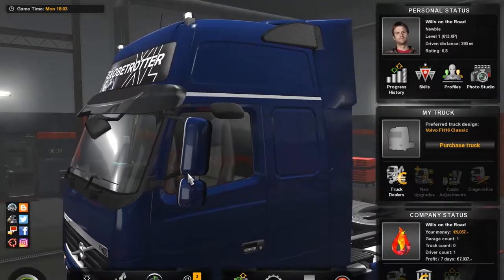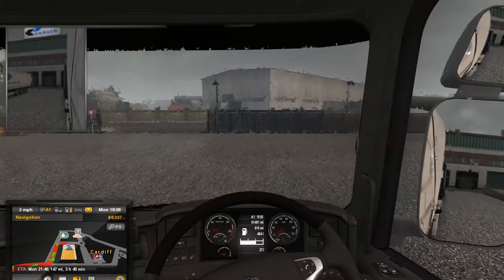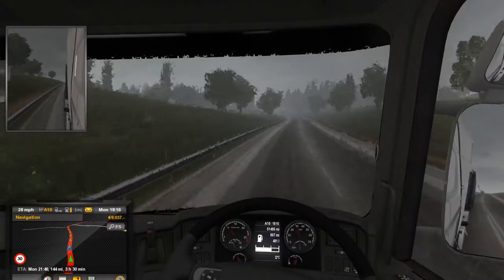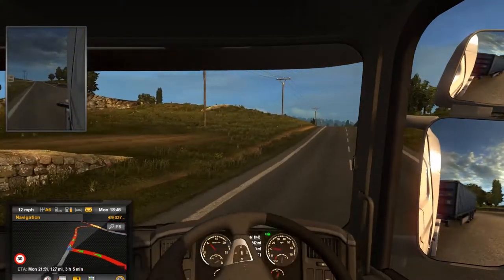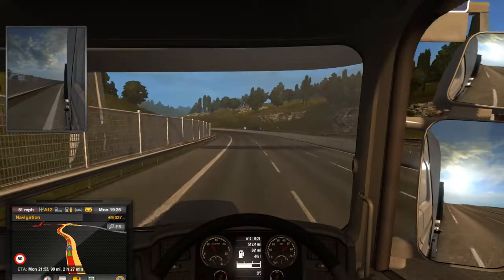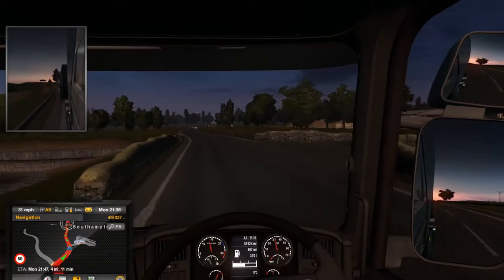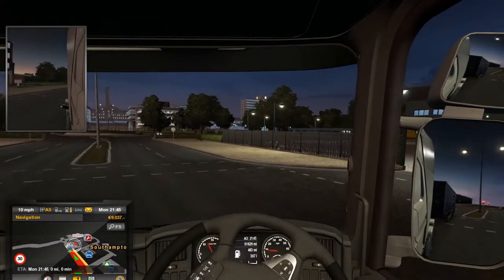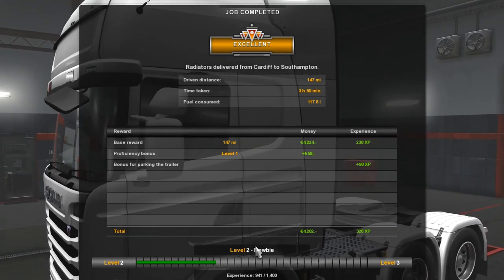Euro Truck Simulator 2 Cardiff to Southampton - Eps 3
Cardiff to Southampton